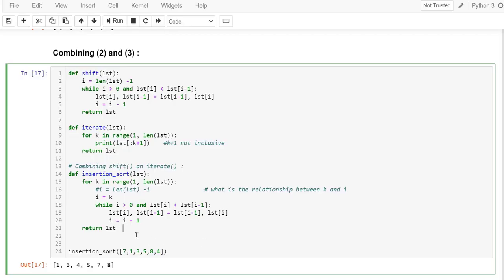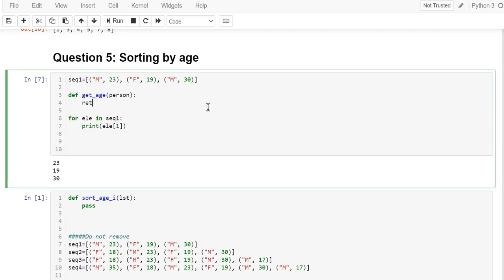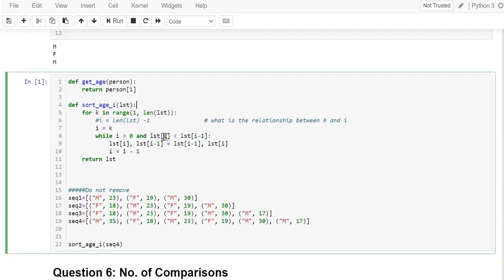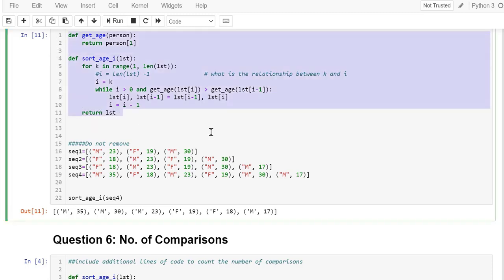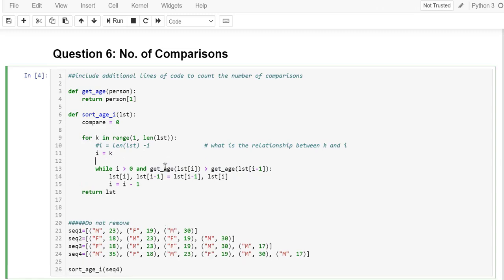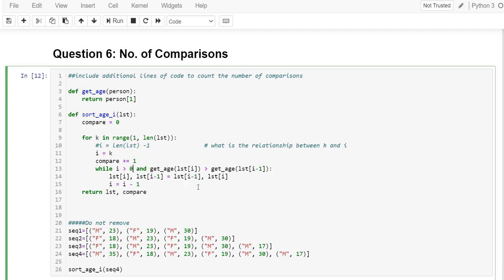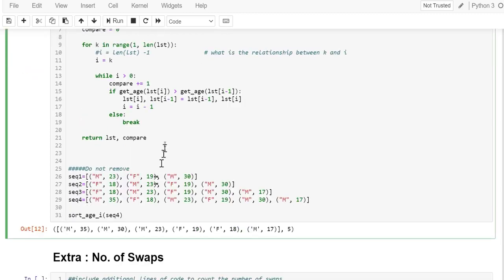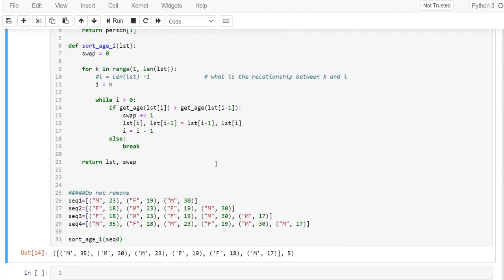12b Insertion Sort Walkthrough Part 2 Q5 6